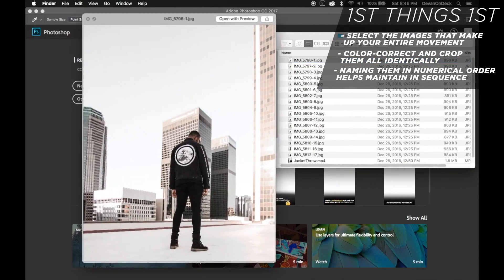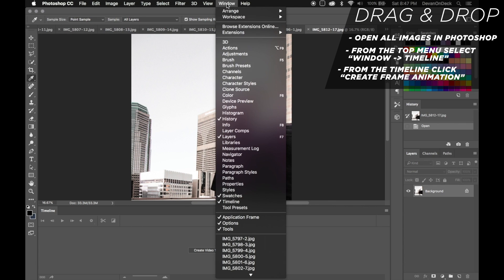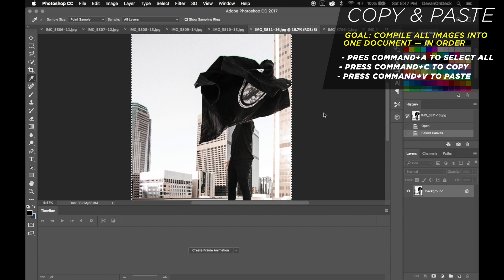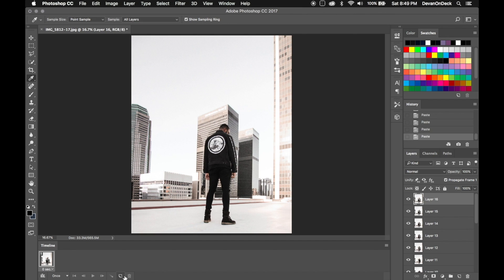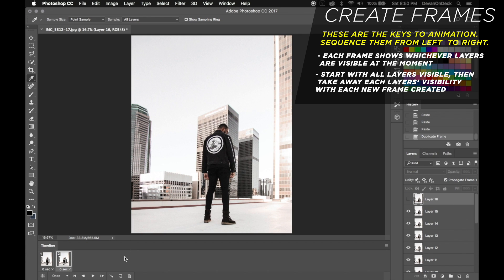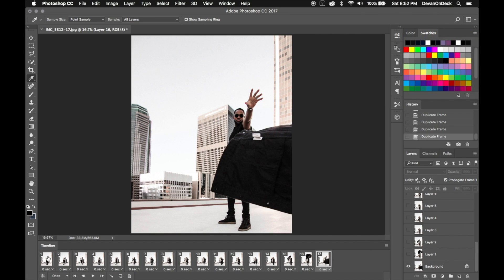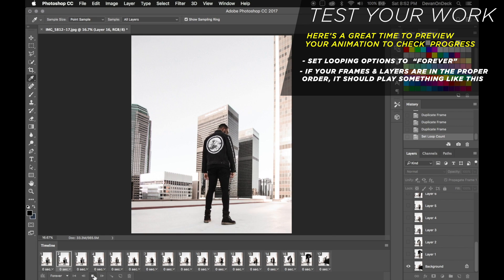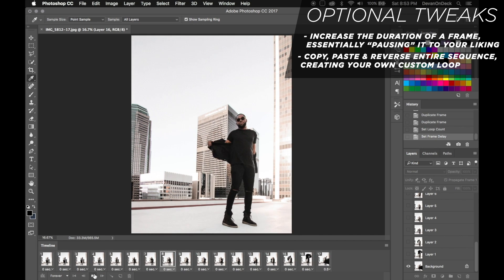Make AWESOME Stop Motion Gifs FAST | Instagram Video Pt 2 | DevanOnTech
In this video I'm showing you how I create my Instagram Videos using  Photoshop. You'll get the BEST results with These Stop Motion Style Videos if you combine this video with the skills you learned from my previous *How To's* below:

This is a part of the ongoing series DevanOnTech

FOLLOW ME 🔥

INSTAGRAM ‣  @devanondeck
TWITTER ‣  @devanondeck
SNAPCHAT ‣ @devanondeck
FACEBOOK ‣  @devanondeck

DevanOnDeck
c/o Gleam Futures
7288 W Sunset Blvd. Suite 204